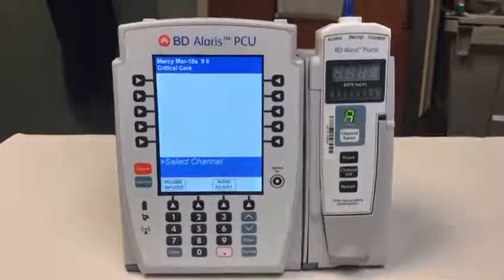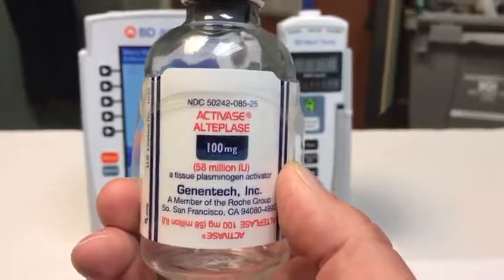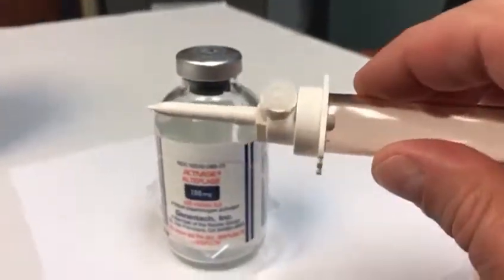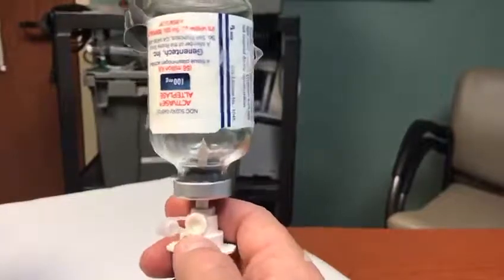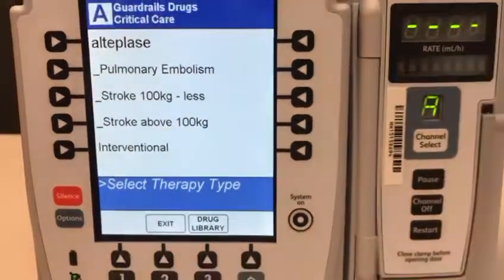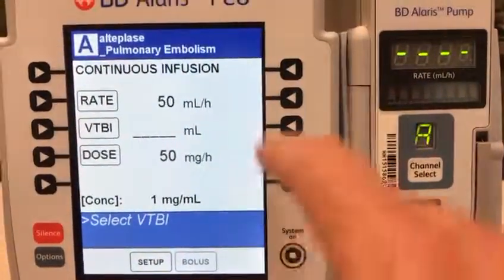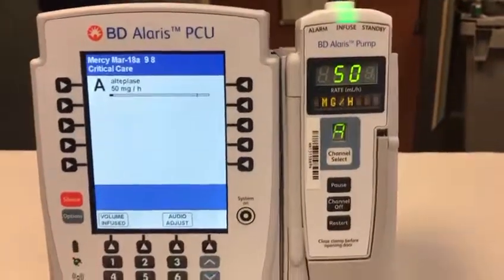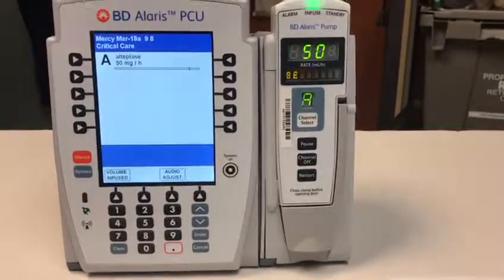Alaris Pump: TPA for Pulmonary Embolism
This video discusses the procedure for TPA administration for a patient diagnosed with pulmonary embolism. Those not associated with this audience should review and learn such procedure specific to their practice environment.